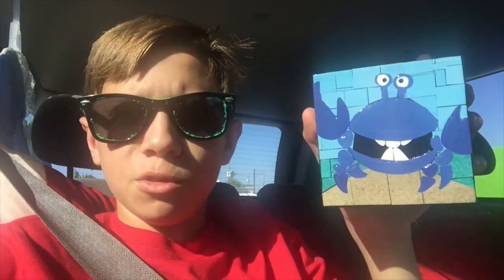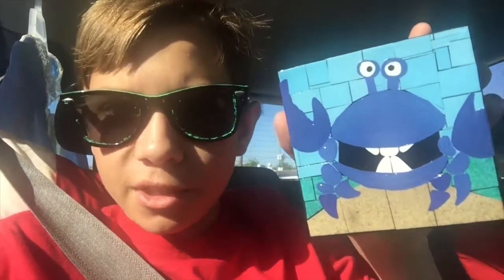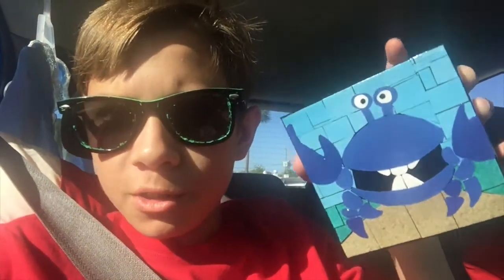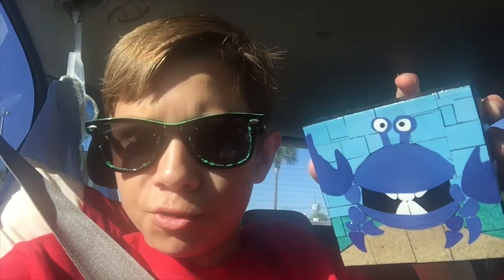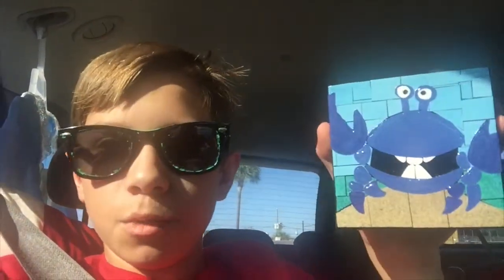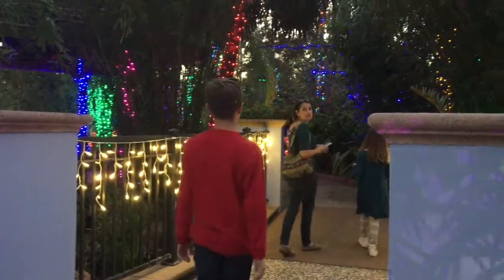Woman Kisses Iguana/VlogVentures #49 (HD VERSION)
RE-UPLOAD IN HD QUALITY

Today we take a lovely trip to see Christmas Lights at the Florida Botanical Gardens, and see some interesting sights along the way..like a crazed woman kissing an Iguana...